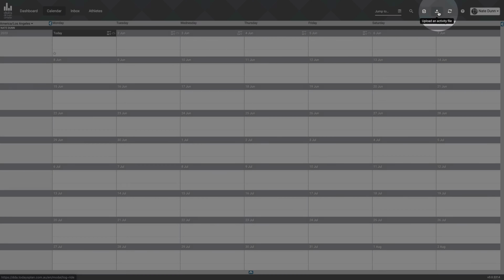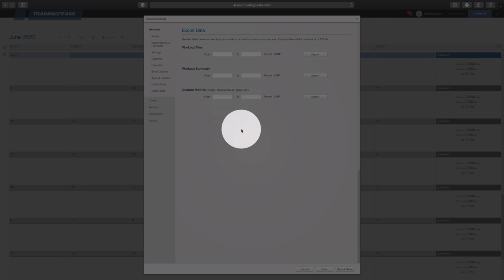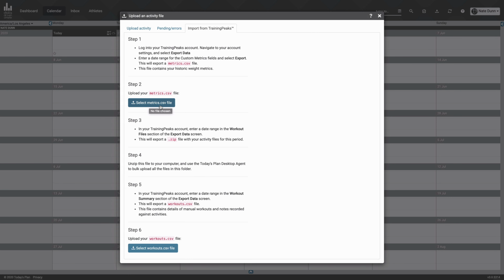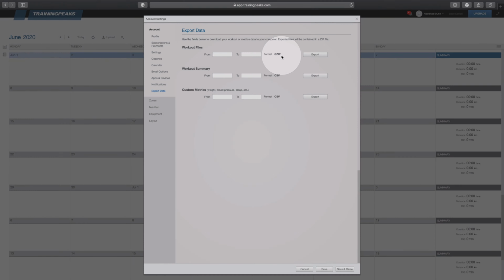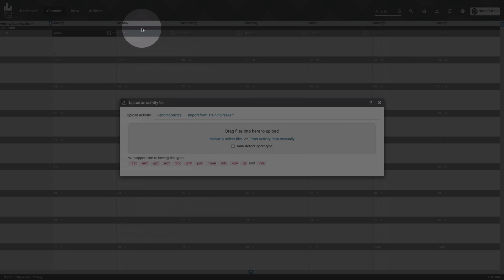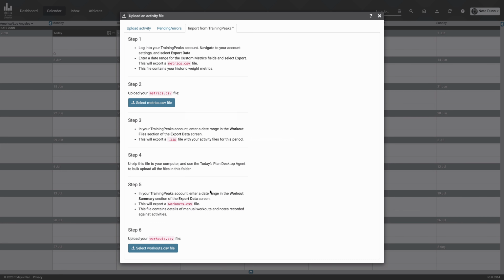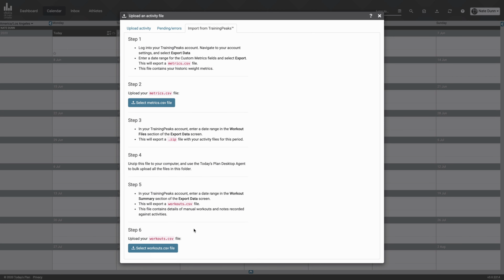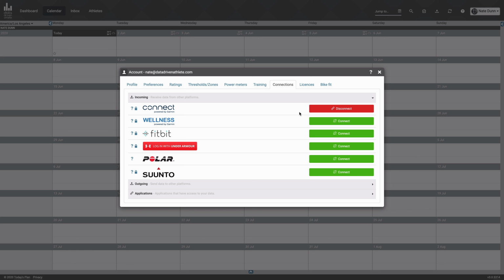Managing Your Files in Today's Plan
A short tutorial showing how to manage your files in the Today's Plan platform. Covers export/import from TrainingPeaks, as well as syncing with other data providers.